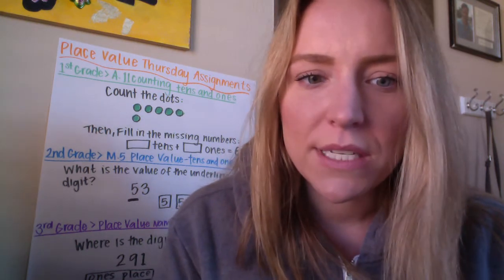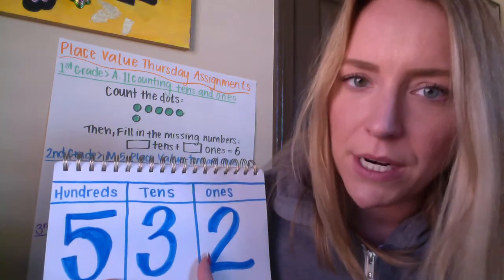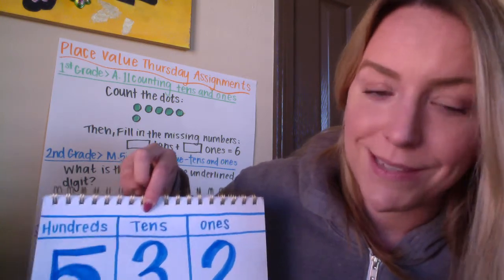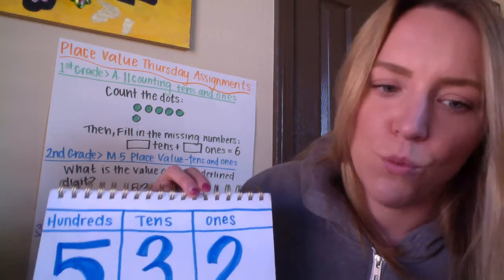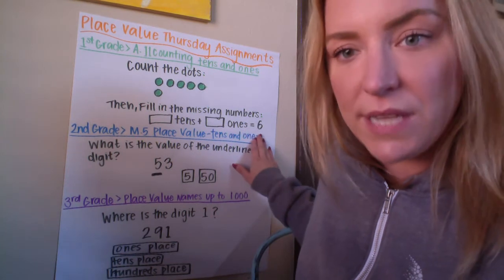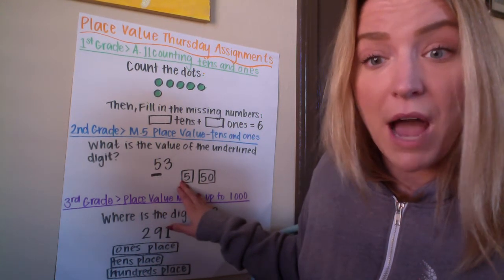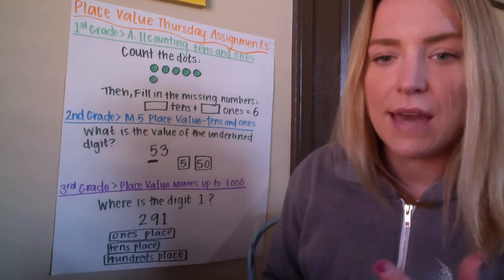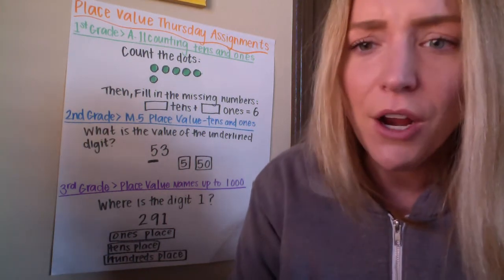4/16 RhinoCats Math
Welcome back to Place Value Thursday! Today we are exploring a digit's value based on it's place in an number. Please find your individual assignments below: